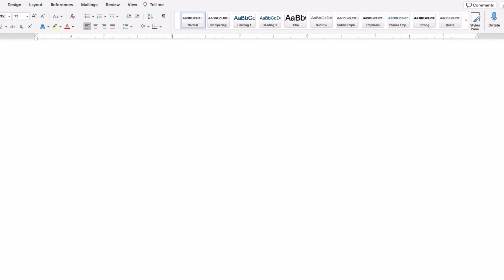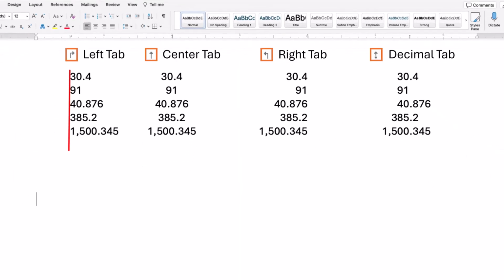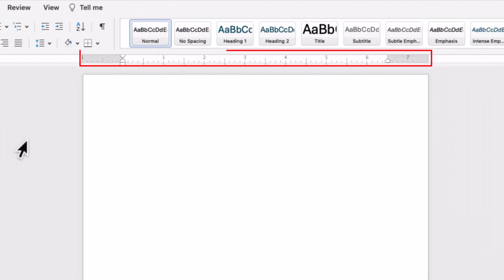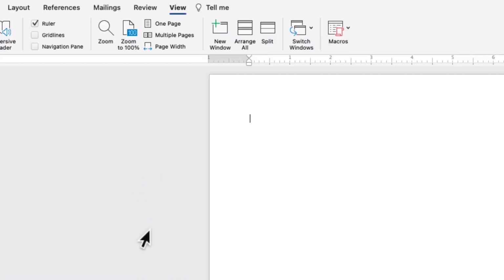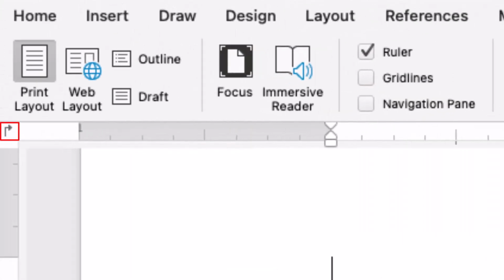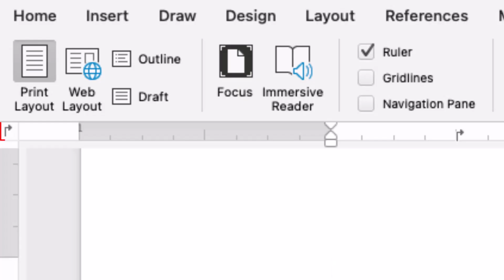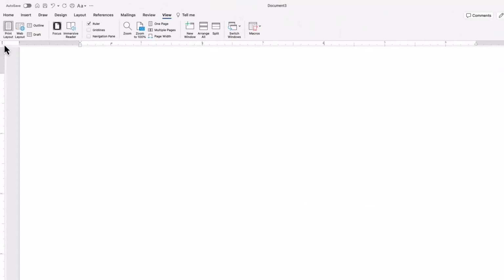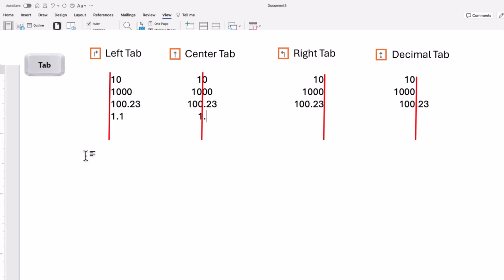How to Save Time With Tabs in word MAC Version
💻MAC How to Stop Wrestling With Word’s Spacebar
Lining up text in Word shouldn’t feel like a wrestling match. But if you've ever spaced your way through a list only to have it fall apart when you press Enter, you know the struggle. This one-minute quick tip shows you a smarter, cleaner way to create perfect alignment without playing spacebar gymnastics. Once you learn how tabs really work, you’ll never go back.